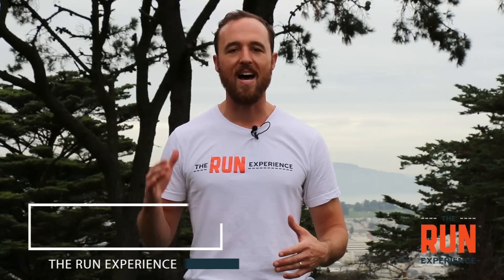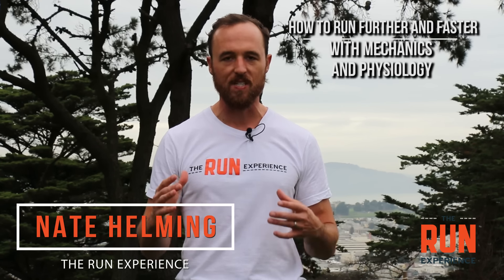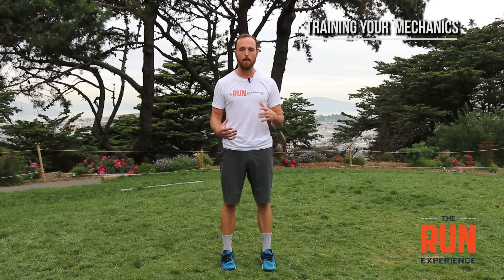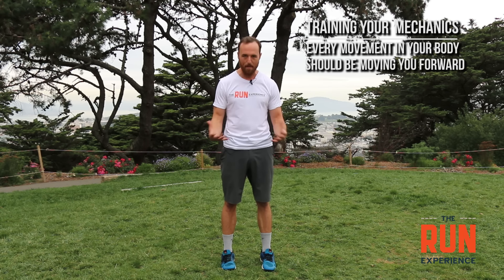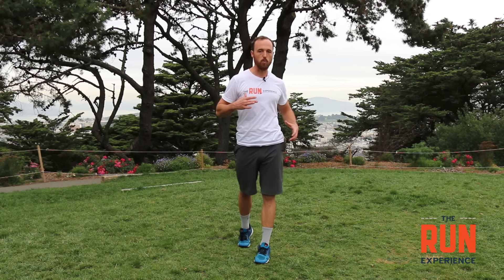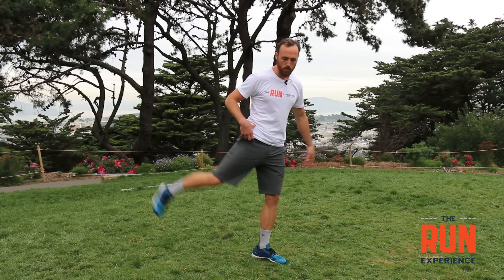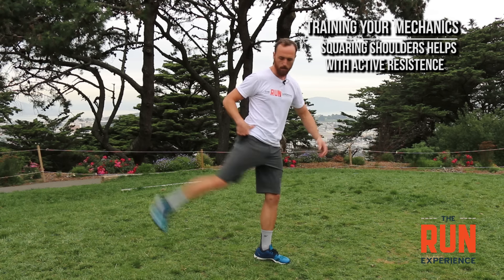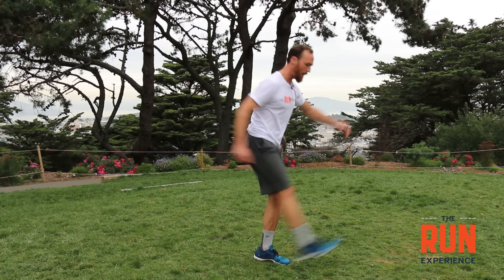Distance Running Tips: How to Run Further and Faster with Mechanics and Physiology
This video is about Distance Running Tips and how to run FASTER and FURTHER using better running mechanics and physiology.